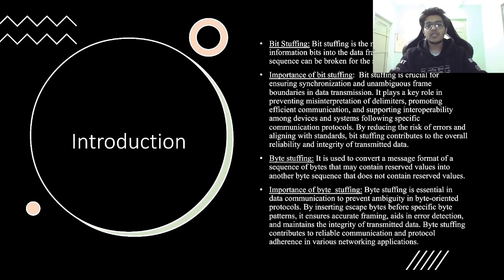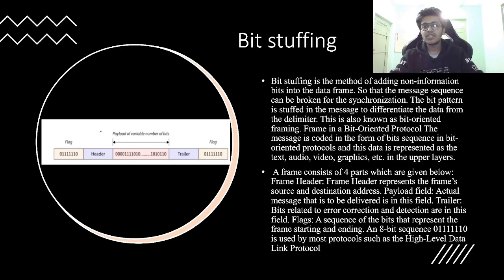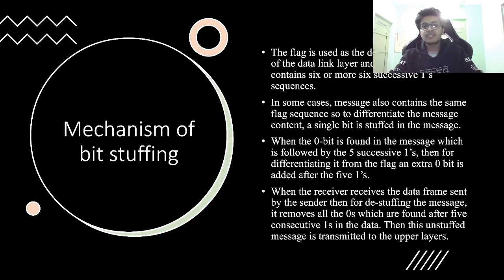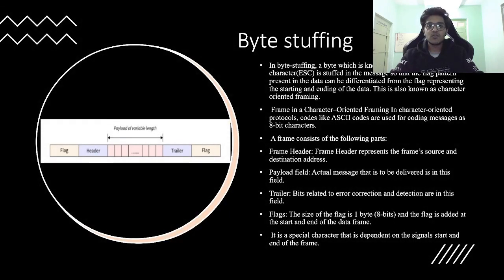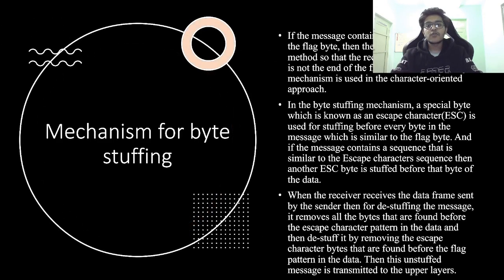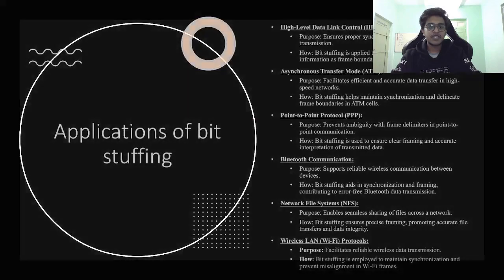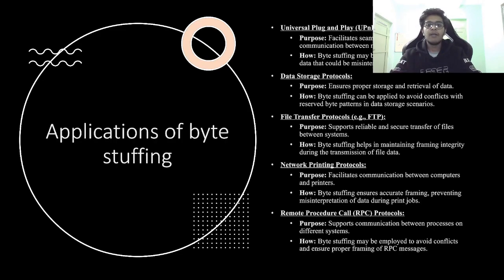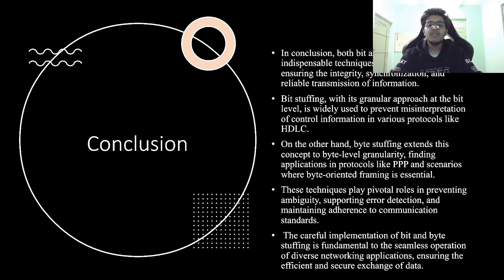Bit and Byte Stuffing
In this video we'll be seeing the mechanism, applications and the differences of both bit and byte stuffing